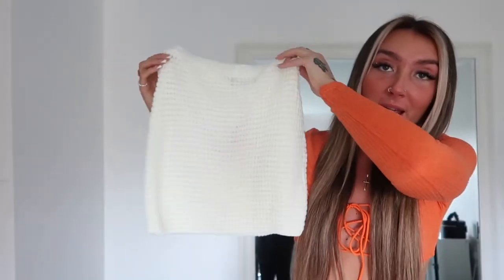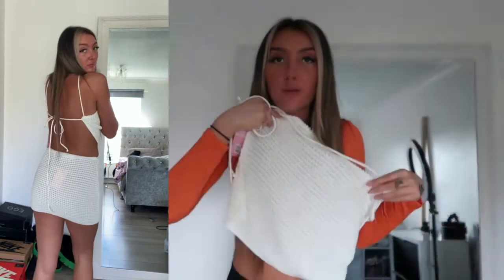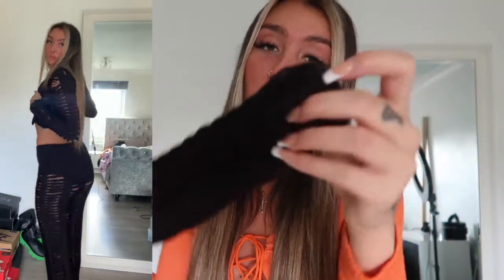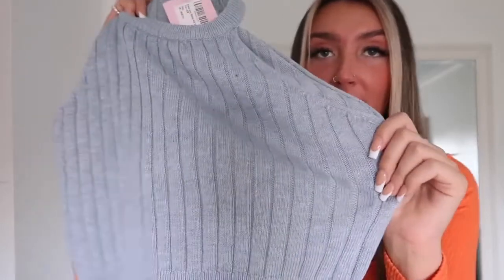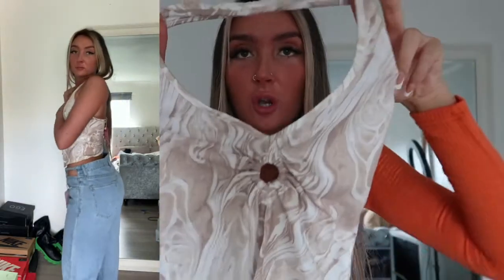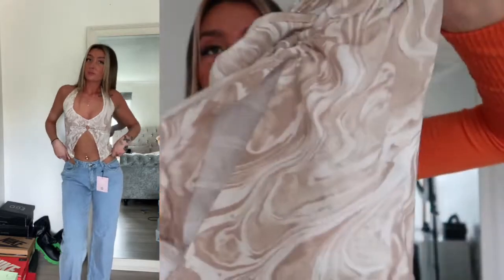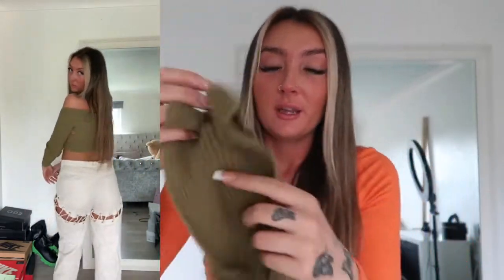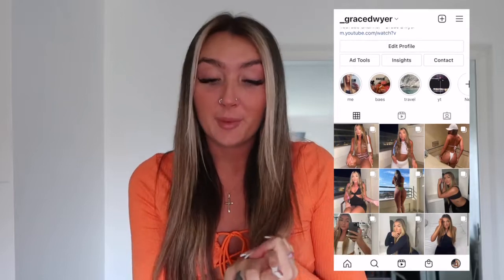MISSYEMPIRE SPRING TRY ON HAUL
so nervous about what to wear for spring/ summer lol, been winter for toooo long!